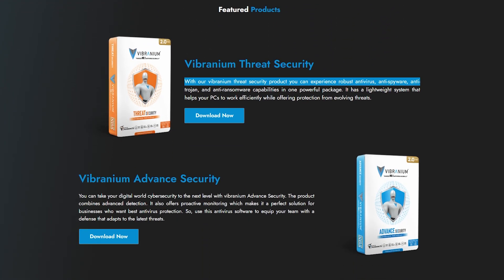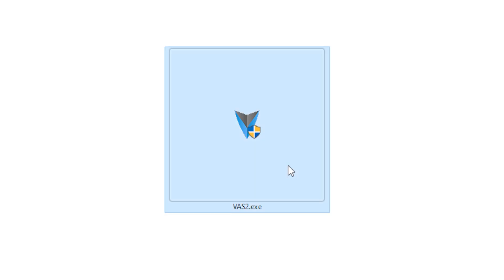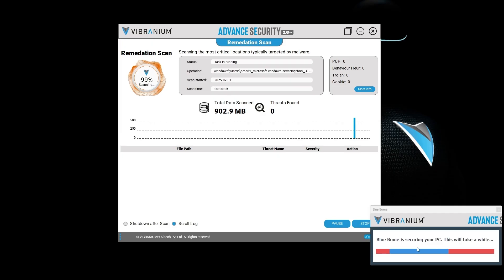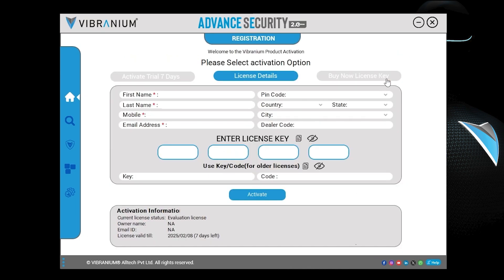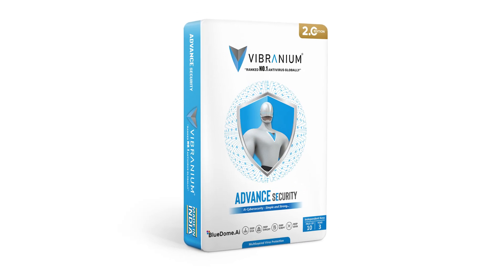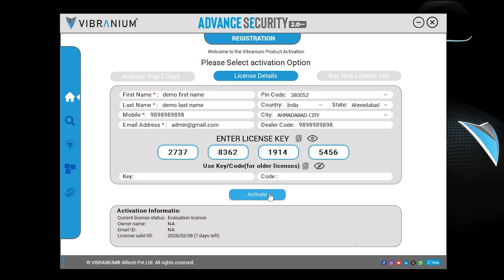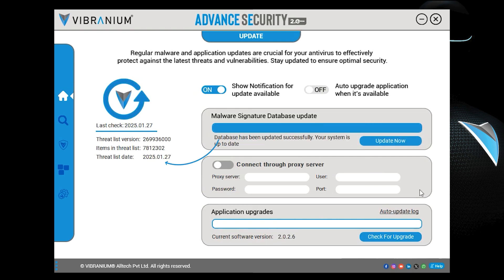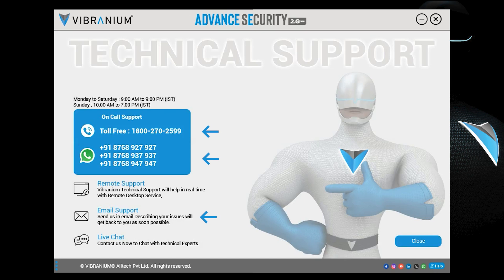How To Install & Activate VIBRANIUM 2.0 Edition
Tutorial video to understand how to Install VIBRANIUM 2.0 Edition in Microsoft Operating System